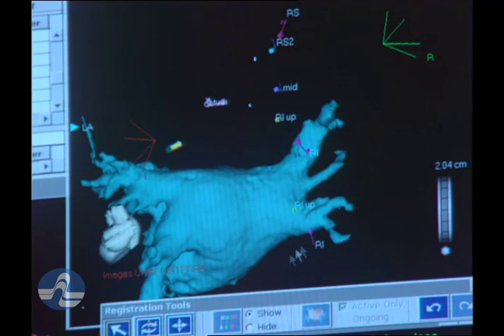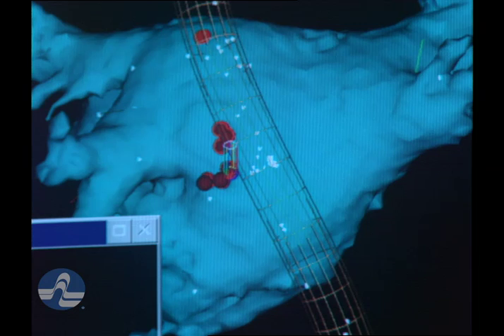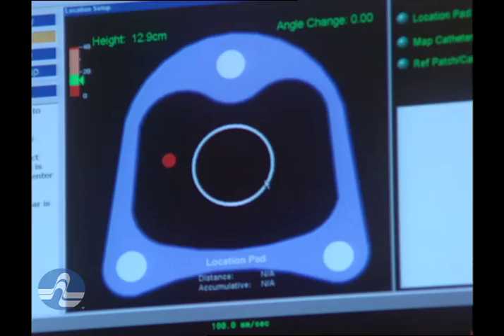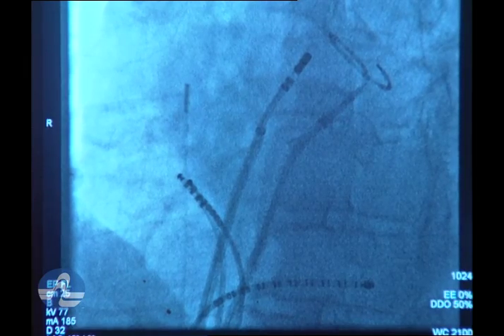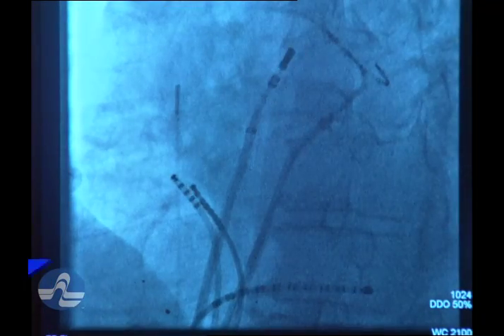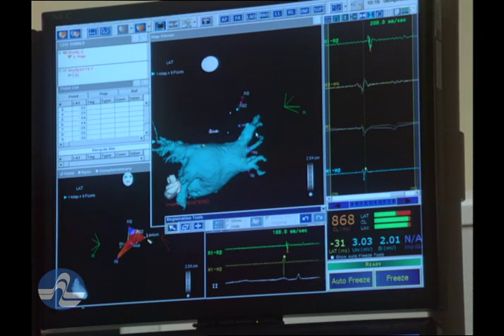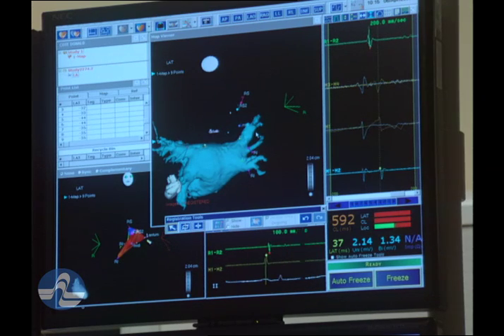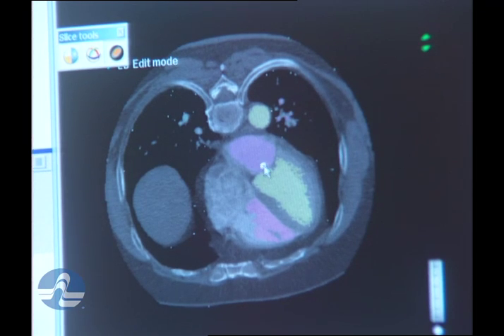Heart Disease Treatment DVD - Cardiac Electrophysiology Lab - Preview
Electrophysiologist Sameer Oza, M.D. describes Cardiac EP procedure from multiple award winning Heart Disease Treatment DVD.